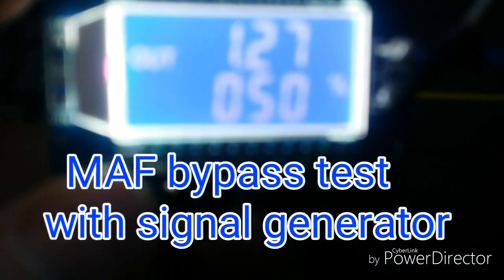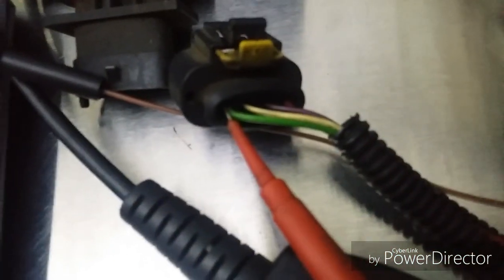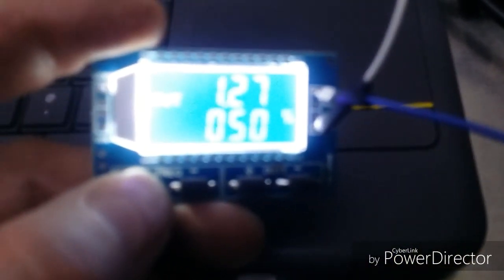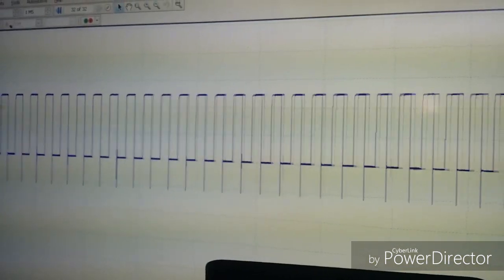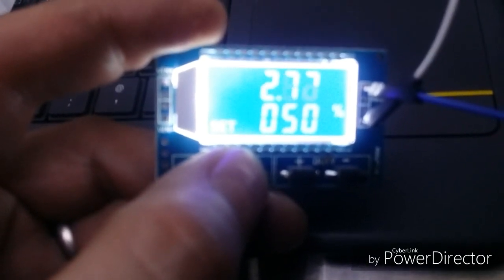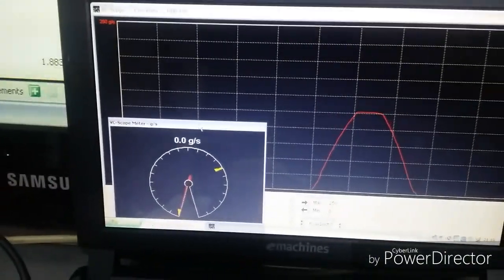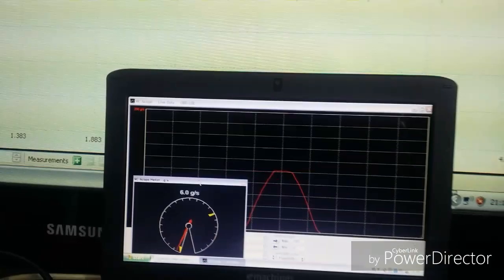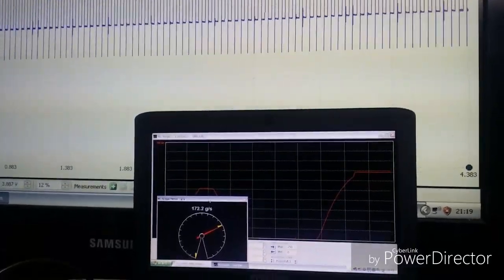MAF sensor bypass test with signal generator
This is done on an vectra c  z19dt ecu set up on the bench. The threshold at 0g/s was 1.8khz and i was able to follow it up to 172g/s which is the upper threshold.